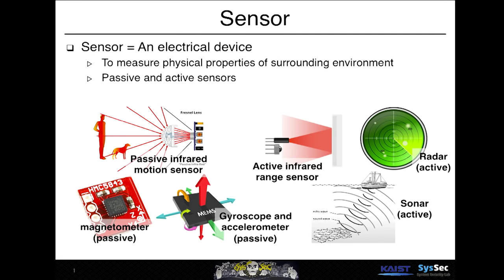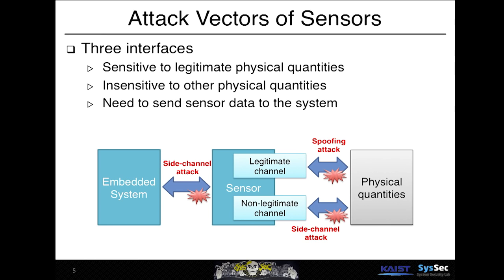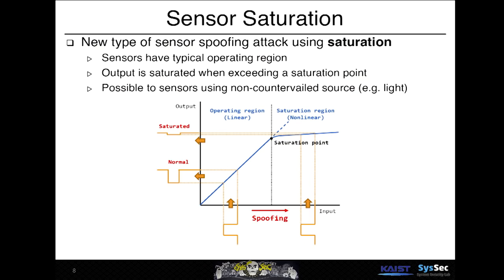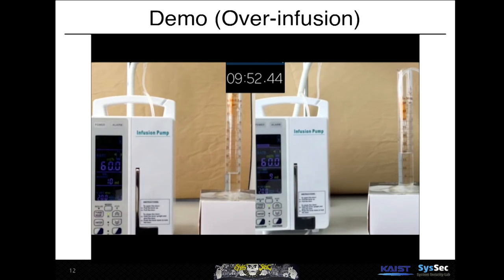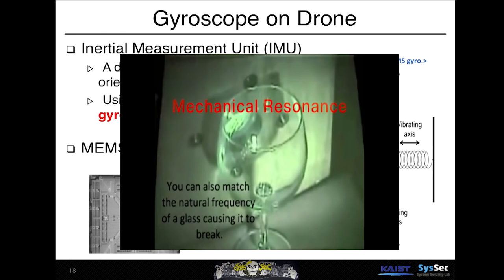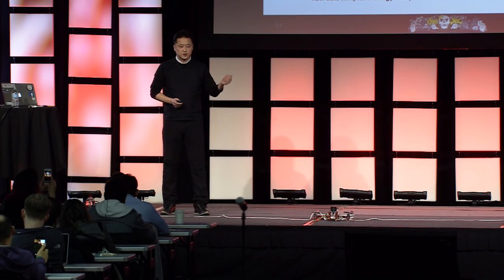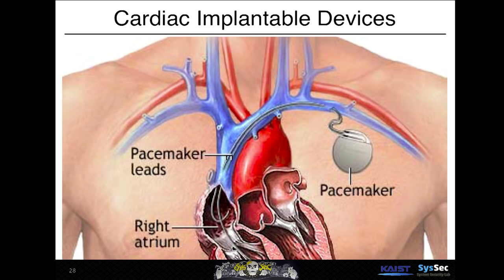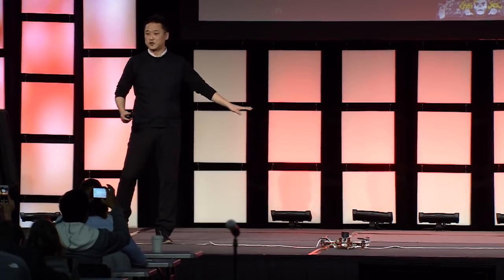USENIX Enigma 2017 — Hacking Sensors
Yongdae Kim, Professor, Korea Advanced Institute of Science and Technology (KAIST)

Sensors are designed to measure sensor inputs (e.g., physical quantities) and transfer sensor outputs (e.g. voltage signal) into the embedded devices. In addition, sensor-equipped embedded systems (called sensing-and-actuation systems) decide their actuations according to these sensor outputs, and the systems have no doubt whether the sensor outputs are legitimate or not. Sensors are essential components for safety-critical systems such as self-driving cars, drones and medical devices. Breaking safety in these systems may cause loss of life or disasters. Because of these safety reasons, sensors are often designed to be robust against failure or faults. However, can they maintain safety under adversarial conditions? In this talk, I detail how sensors can be spoofed or prevented from providing correct operation through regular and side-channels. Attacks on various devices such as medical devices, drones, and smart wearables will be shown. I'll complete the talk with a few directions and guides to prevent these attacks with a few open problems.